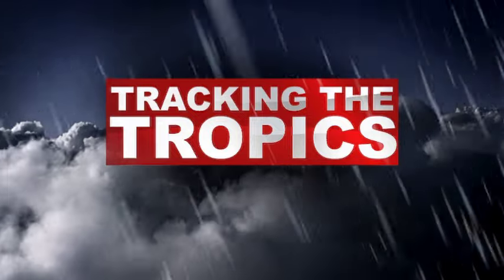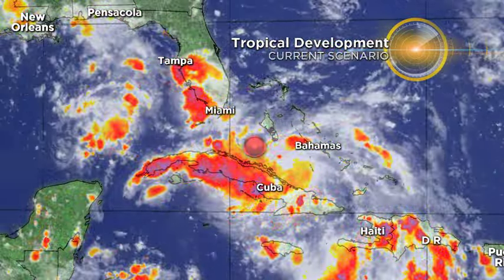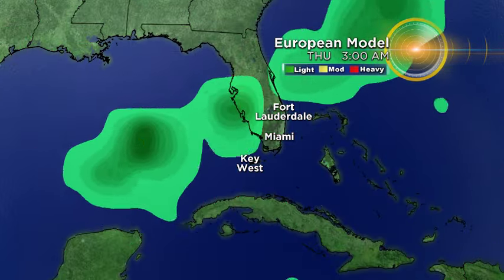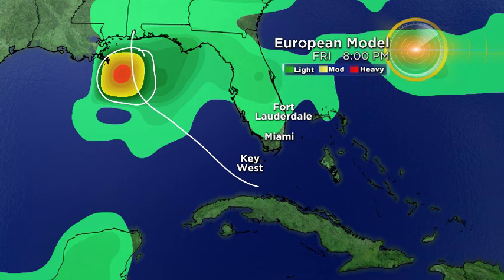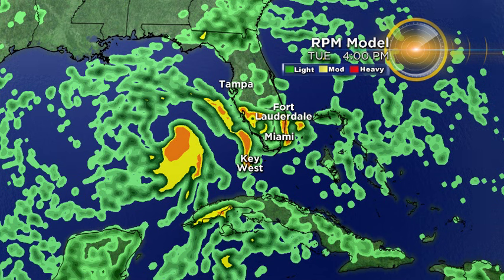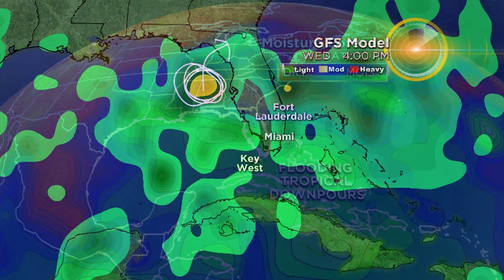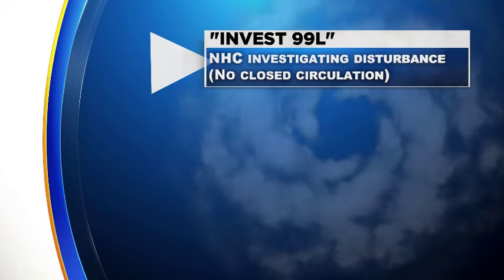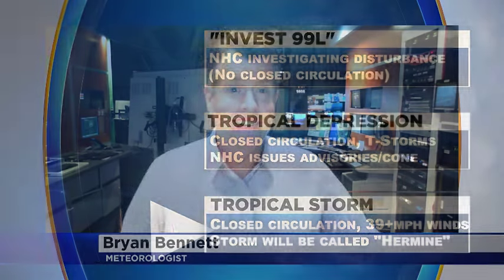Update on INVEST 99L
Saturday, August 27th